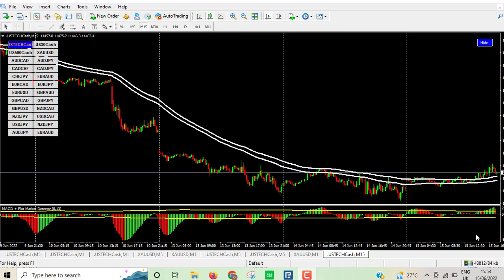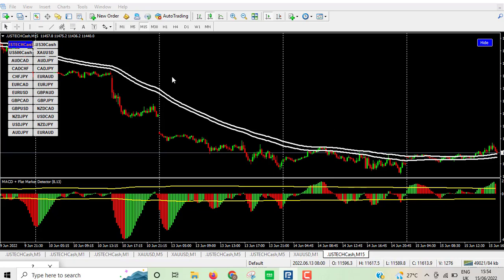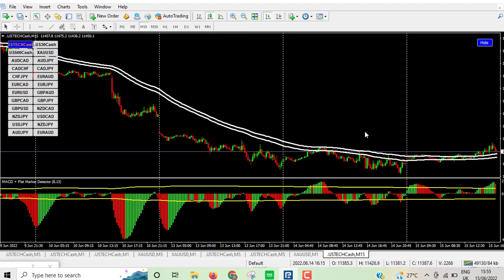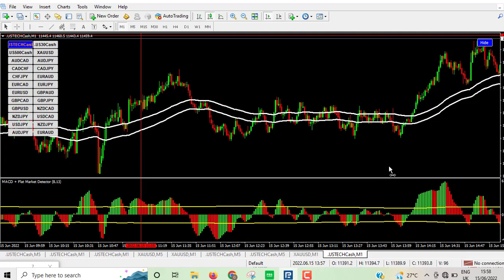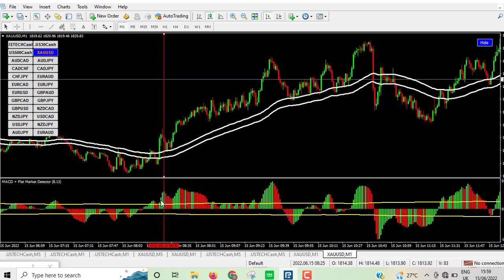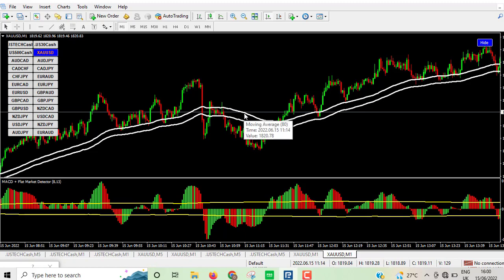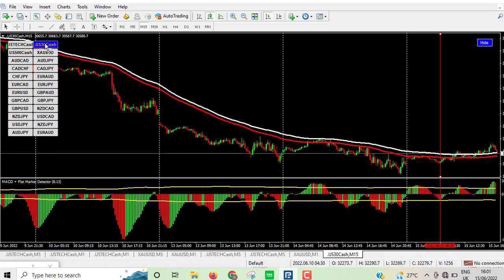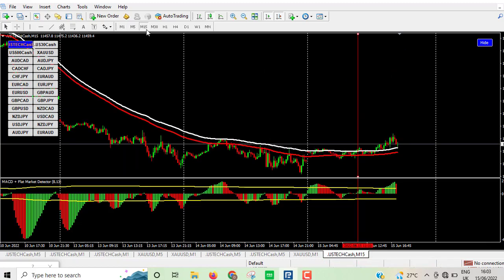ADVANCED FOREX SCALPING STRATEGY